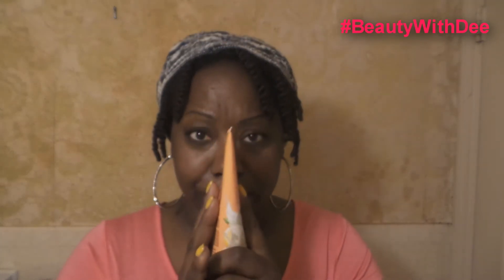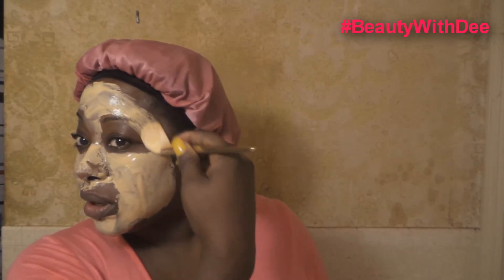BeautyWithDee: Freeman's Sweet Tea & Lemon Peel Away Clay Mask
what's good youtube fam? it's ya girl Dee, back with the BeautyWithDee series. today we are looking at another of the Freeman Feeling Beautiful Series, the Sweet Tea & Lemon Peel Away Clay Mask. It has the consistency of a clay but dries thin and peels off. unique, but pretty cool. this mask is for normal to combination type skin and retails for just under $5.00 at your local Ulta or other retailer.
the first time i used this mask, I wasn't wild about it.  however i made sure this time to let the mask have adequate time to dry, and i actually did a somewhat thick layer rather than the thin one that they suggest.  i saw a much better result this time around and will be picking this mask up for a little more frequent use.  i hope that you find this video helpful, and appreciate you dropping by.

p.s. for all the new subscribers, THANK YOU!!  I LOVE YOU GUYS!